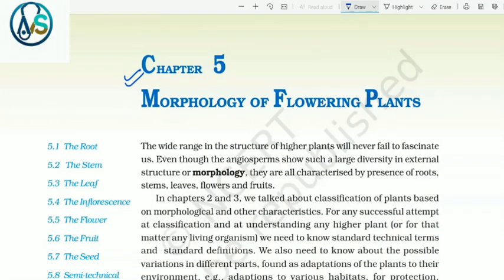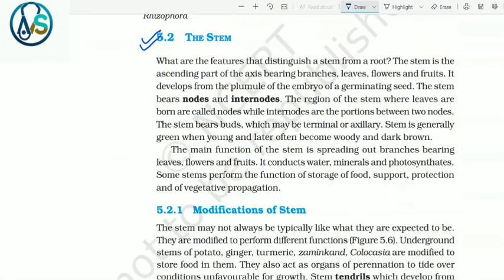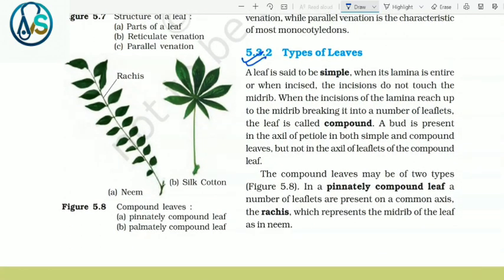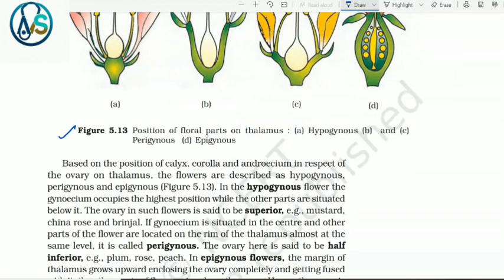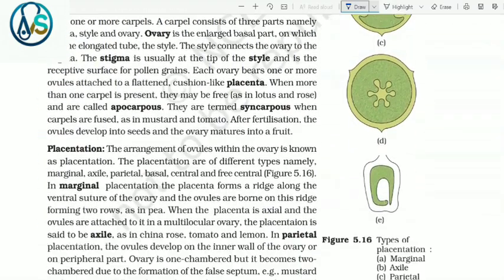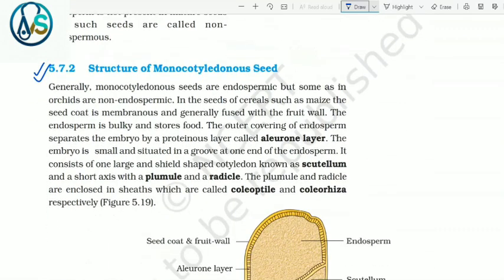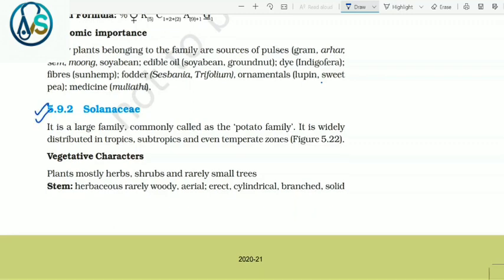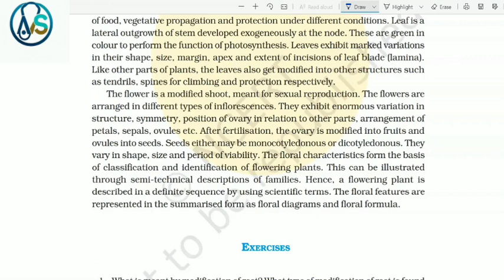Class11 Chapter 5 MORPHOLOGY OF FLOWERING NCERT Biology(Reading Only)|NCERT Class11 Audio